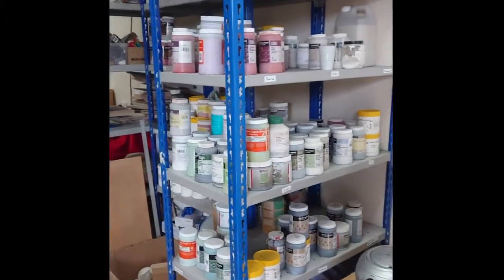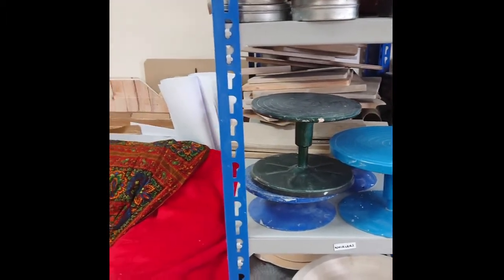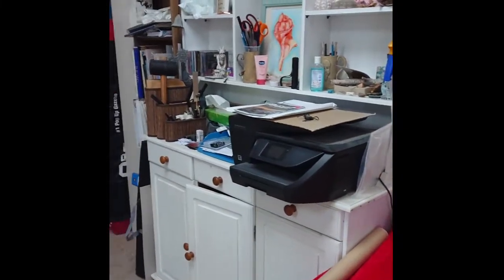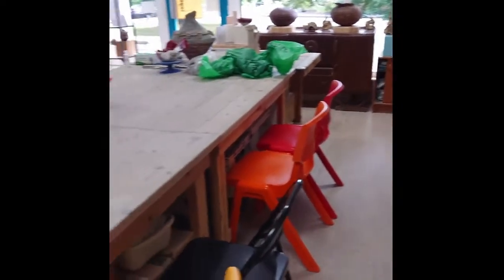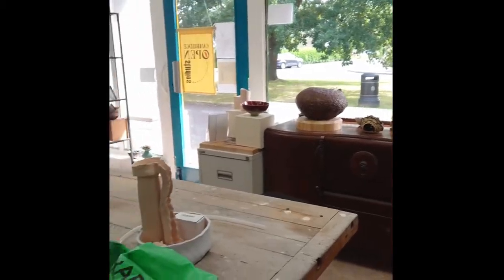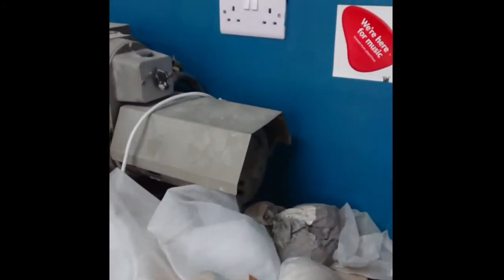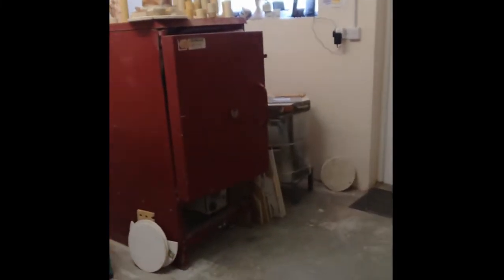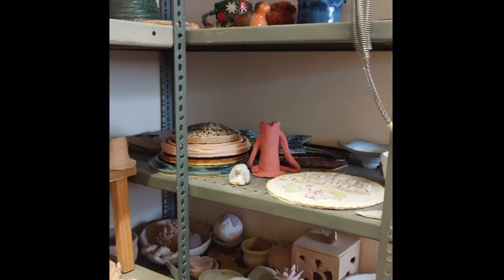Paula Armstrong Ceramics Studio tour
A quick video tour of my current studio set up for teaching and making in clay.  I work with hand building techniques so the studio is set up primarily for that and the day and evening classes I run as well as day and specialist workshops.